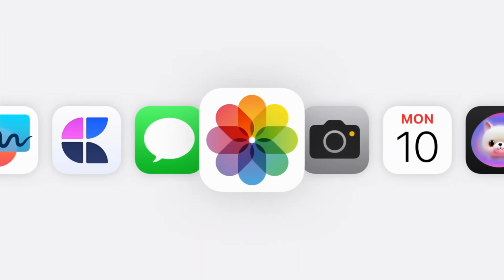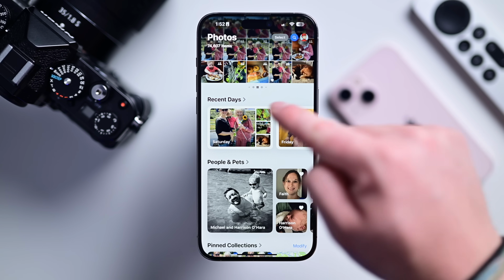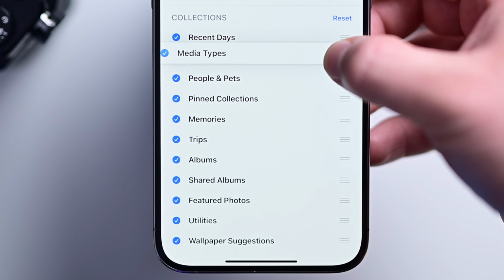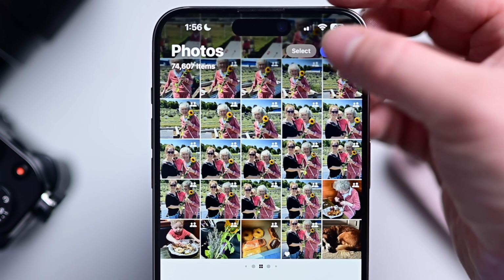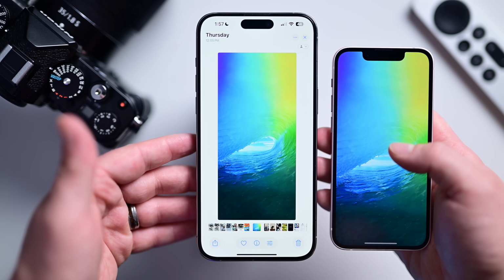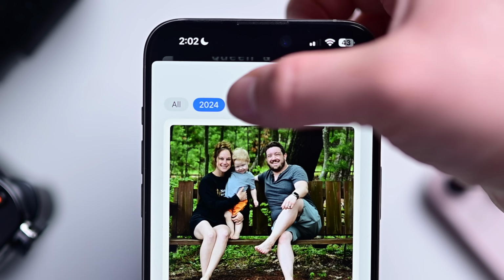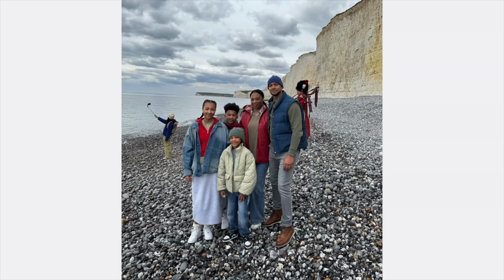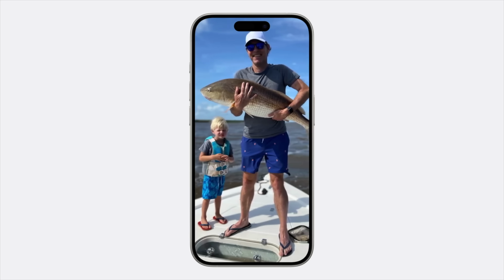Photos in iOS 18! Everything NEW in Apple's Controversial Redesign!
Discover the biggest refresh ever for the Photos app in iOS 18 on the iPhone! In this video, we explore the brand new design, innovative features, and powerful customization options. See how the unified app experience, enhanced navigation, and Apple Intelligence features like the Clean Up tool revolutionize photo management. Whether you’re curious about the latest updates or looking to get the most out of your iPhone 15 Pro Max, this walkthrough has you covered.

Get Qi2 charger, speaker, mic, phone stand with voiceprint recognition technology in AnkerWork All-in-One S600 Speakphone!

Chapters ➡
0:00 Intro
0:27 Whole-app redesign
1:58 Customization
3:14 Anker
4:31 Profile view
4:59 Editing photos
5:40 Recent days collection
6:03 People & Pets collection
6:23 Trips collection
6:45 Utlities
7:23 Apple Intelligence
7:41 Clean Up tool
8:35 Search & memories